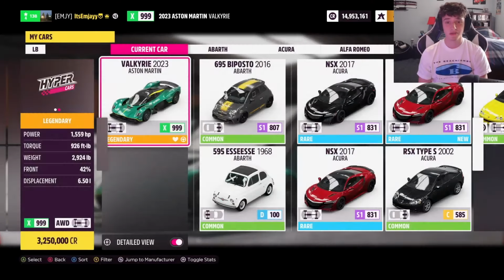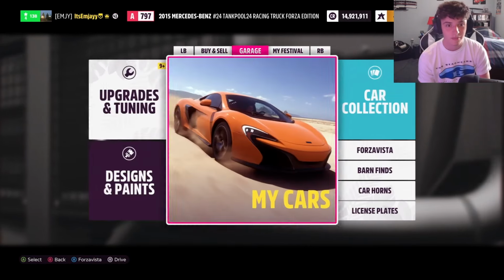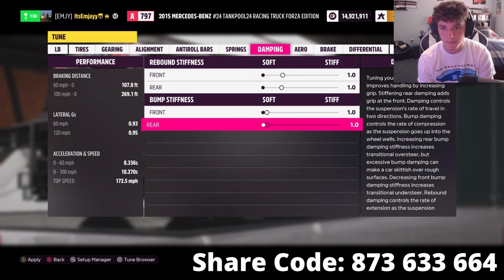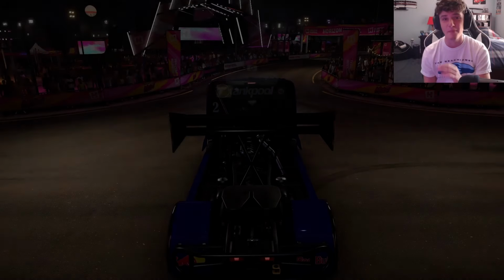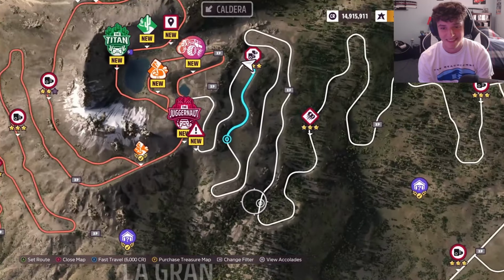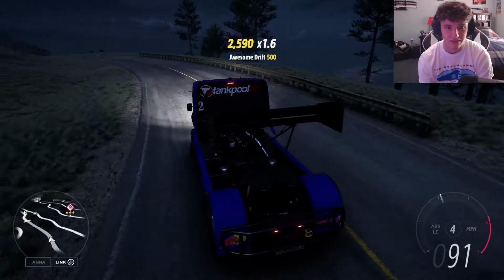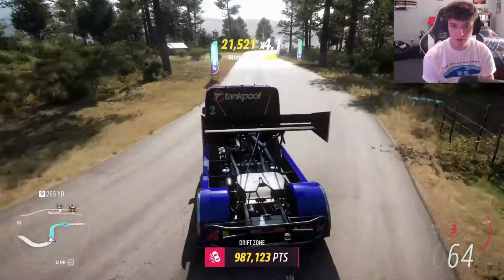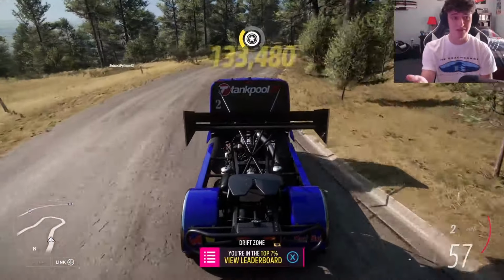The *CRAZIEST* Drift Build I've EVER MADE In Forza Horizon 5! (2500 HP)